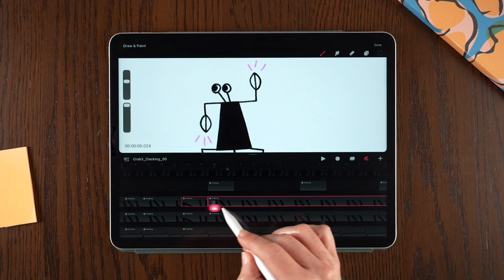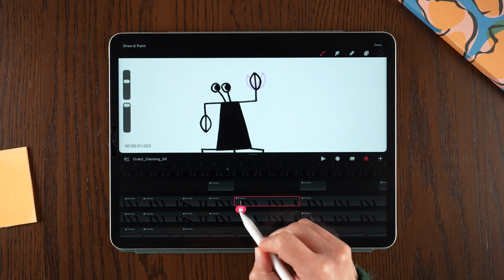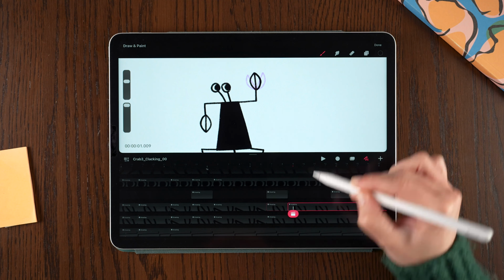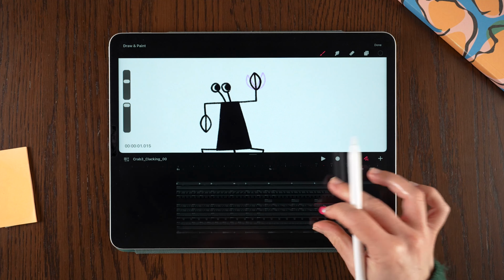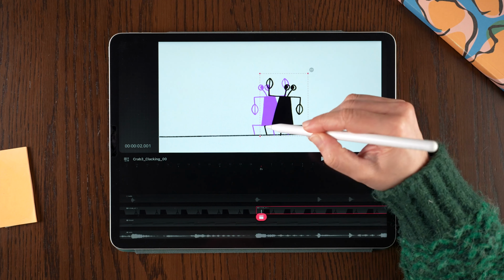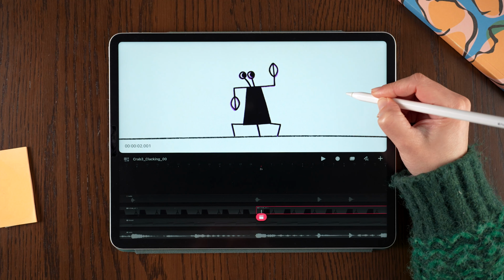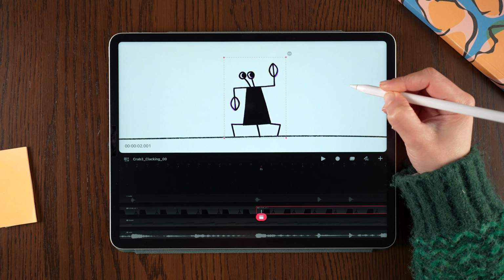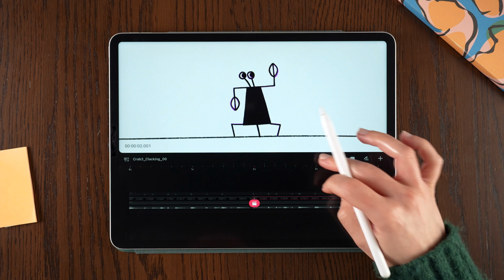Quick Trick: Animating Hand Replacements & Blinks in Procreate Dreams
🎬 FREE SNIPPET FROM OUR FULL COURSE: CRAFTING ANIMATION LOOPS IN PROCREATE DREAMS

In this Procreate Dreams tutorial, you’ll learn how to animate hands and character blinks without redrawing every frame. It's a simple trick that keeps your characters expressive while speeding up your process.

YOU’LL DISCOVER HOW TO:
✨ Swap between hand poses efficiently
✨ Animate blinks in a quick way
✨ Keep your characters feeling alive without extra redraws

🚀 IN THE FULL COURSE, YOU’LL LEARN HOW TO:
•⁠ Develop ideas for short-form animation
•⁠ Design stylised and relatable characters
•⁠ Learn 2D animation fundamentals and principles as you craft playful character animation
•⁠ Unlock time saving animation tools in Procreate Dreams
•⁠ Strengthen your compositing skills with camera parallax, colours, and shadows
•⁠ Polish everything into a fun animation loop you’ll be proud to share

🎓 READY TO LEVEL UP YOUR ANIMATION SKILLS?

We would love to see what you create!

👯 WE ARE HEND & LAMIAA, a directing duo from Cairo now based in the UK. We direct, design, and animate for short films, ads, explainers and TV series. We have worked with clients like Google, BBC, and The School of Life. Our work has screened at 30+ festivals, earned a Vimeo Staff Pick, and was shortlisted at the British Animation Awards.

💭 Do you ever use shortcuts like replacements or reusable drawings to speed up your animations?
Share your favorite time-saving tricks in the comments — we’d love to learn new ones!